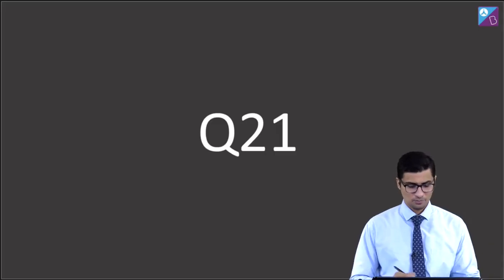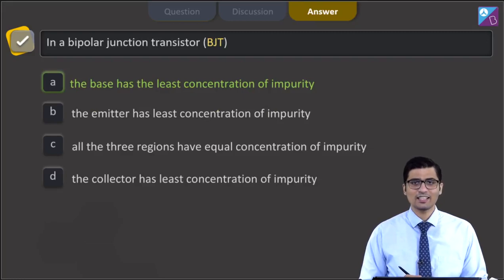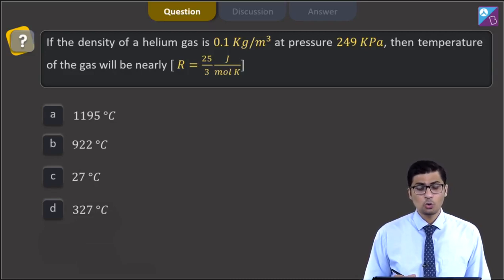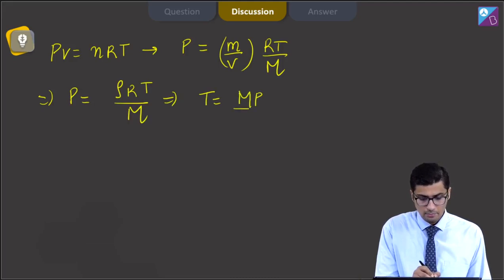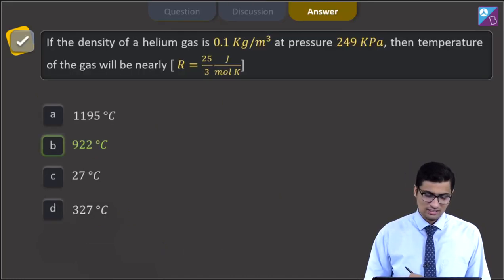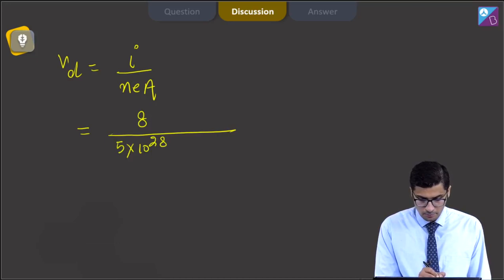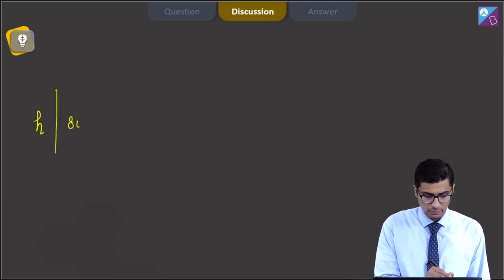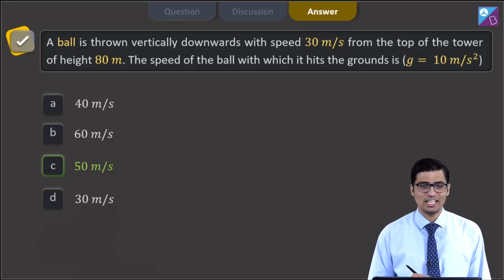Aakash BYJU’S Pre Neet Mock TEST 4 PHYSICS SECTION A Q 21 to 25